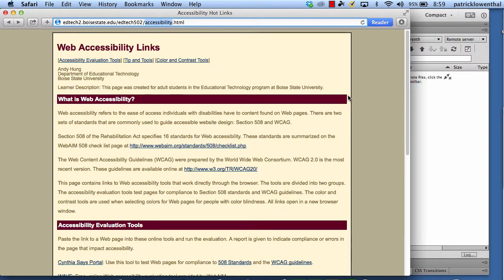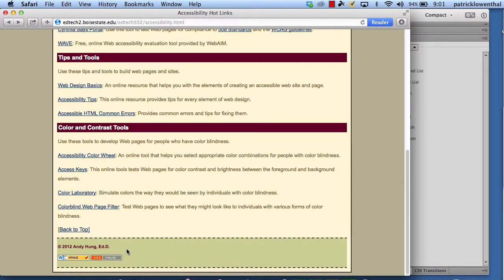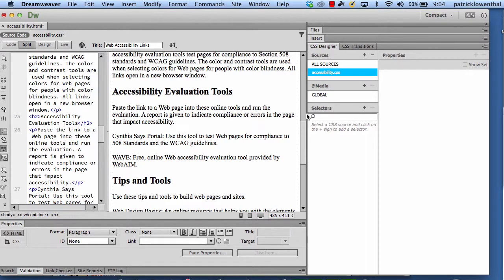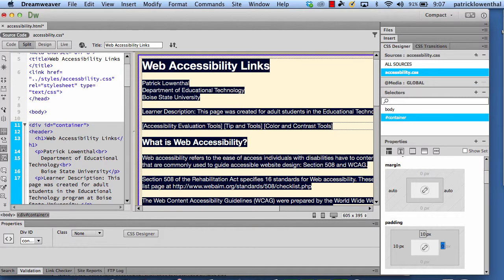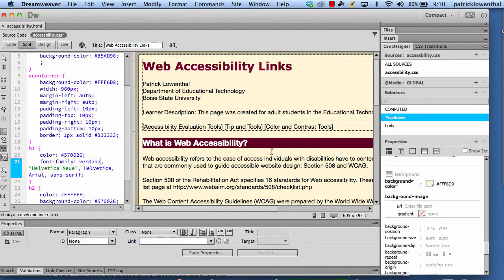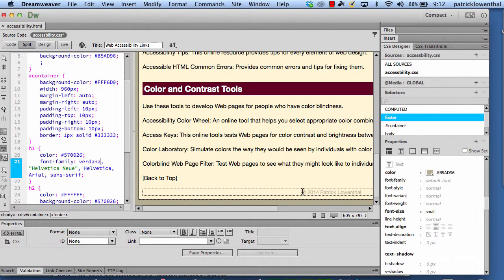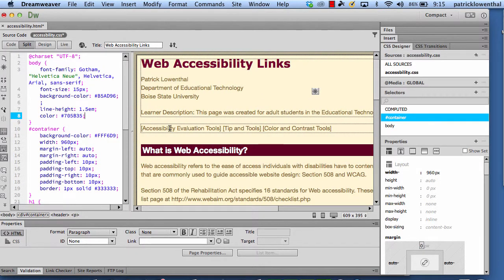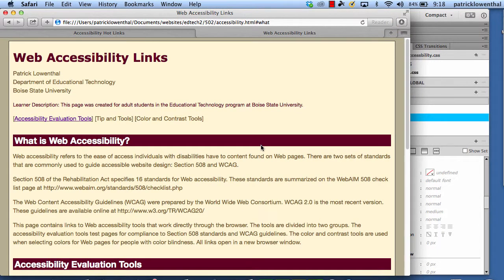Creating a Web Accessibility Hot Links page with Dreamweaver CC